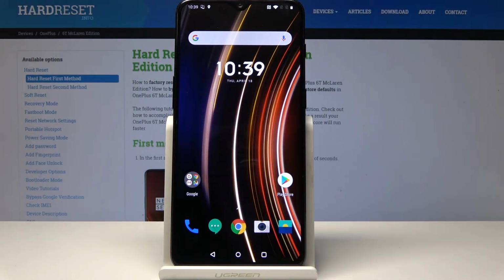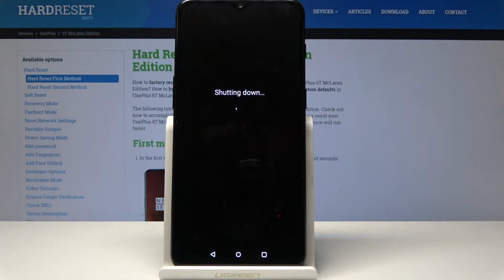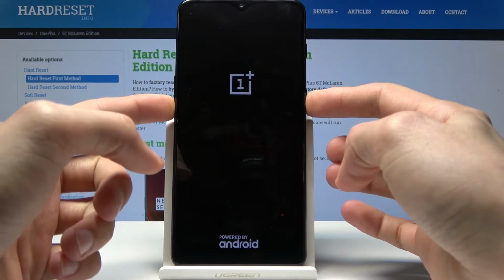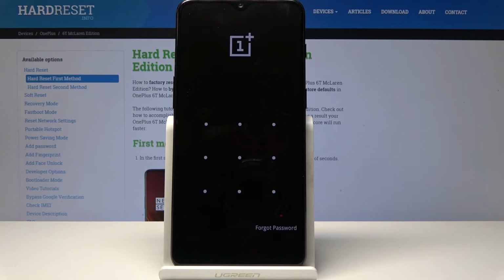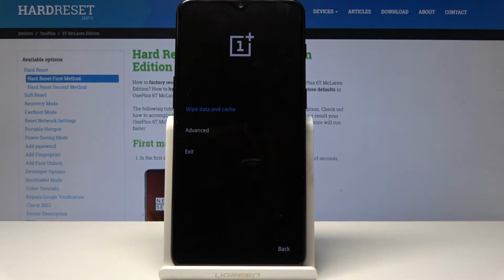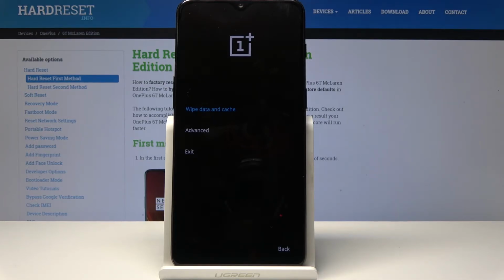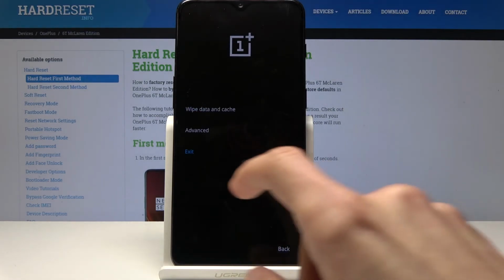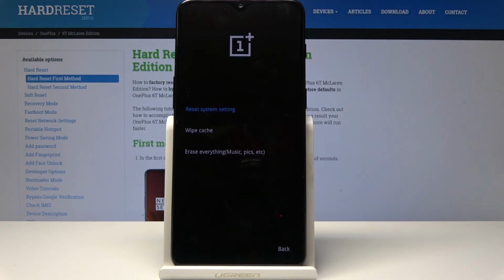How to Use Recovery Mode on OnePlus 6T - Recovery Mode Activation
Find out how to enable Recovery Mode in your OnePlus 6T. Use the secret combination of keys and can enter the Android system recovery. Perform various of super features. Get access to hidden modes. Perform Hard Reset and Wipe Data. Find advanced information regarding your device.

How to enable Recovery Mode in OnePlus 6T? How to exit Recovery Mode in OnePlus 6T? How to enter secret mode in OnePlus 6T? How to use Recovery Mode in OnePlus 6T?